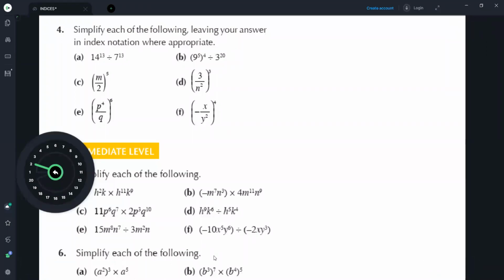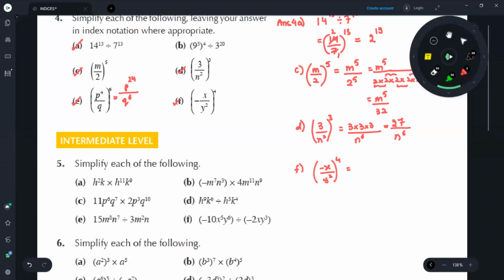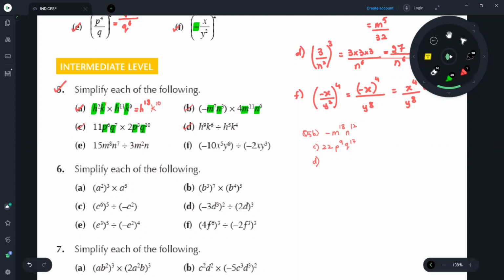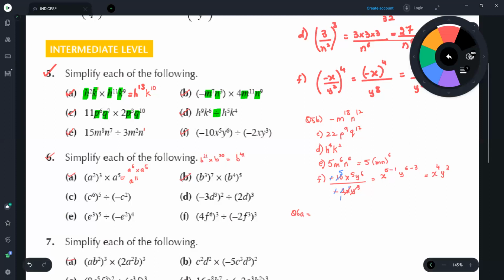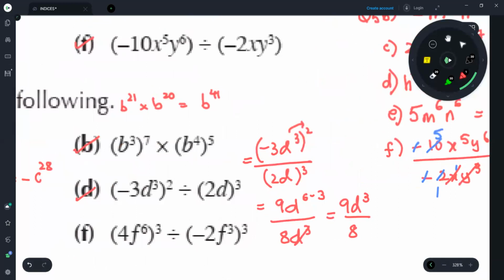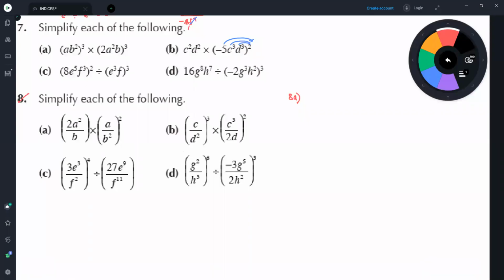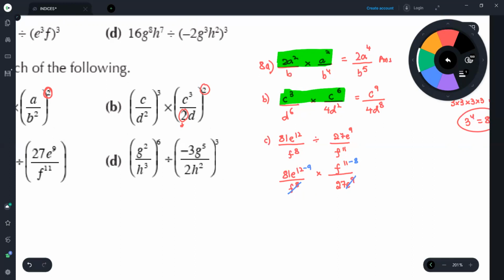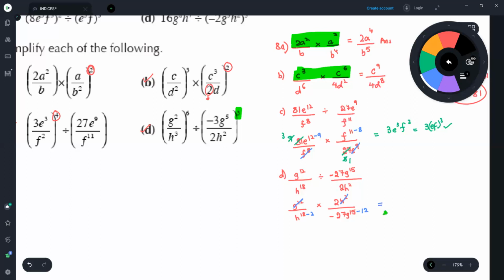INDICES - EX4A - BOOK 3